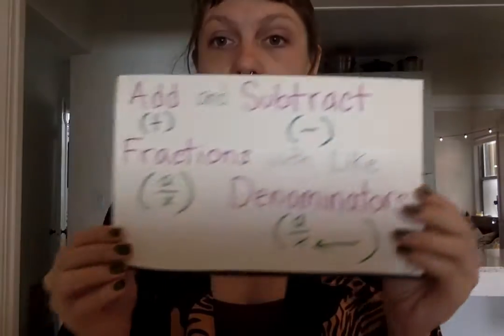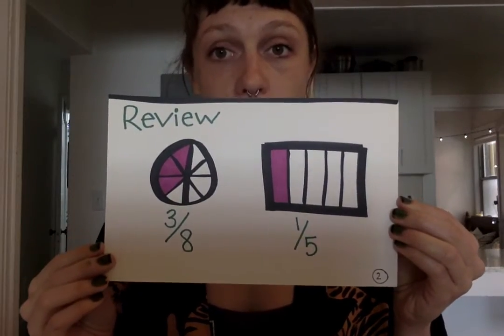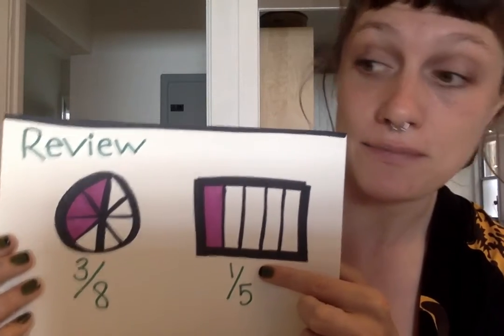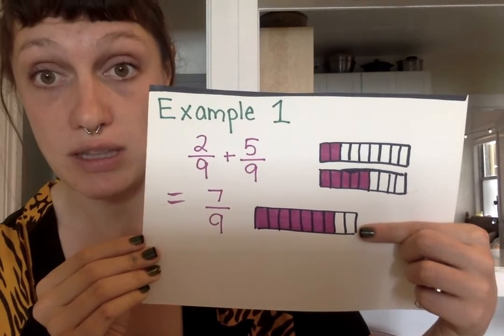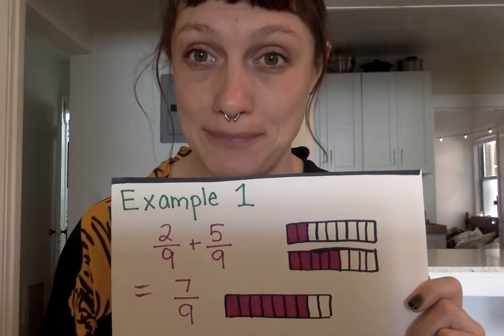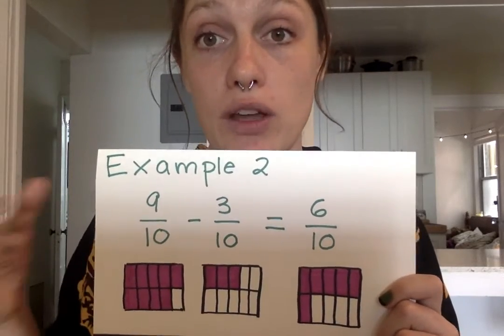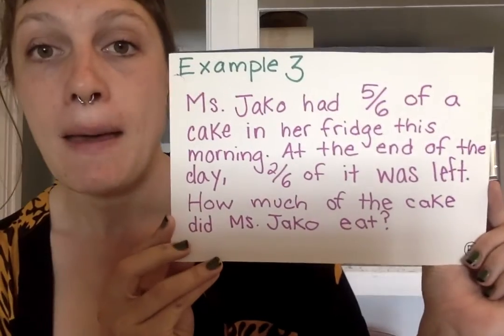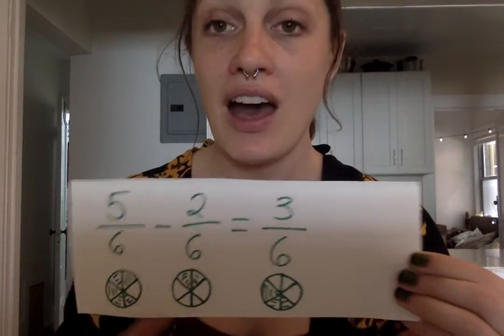Add and Subtract Fractions with Like Denominators (L3 and L4 on IXL Math)